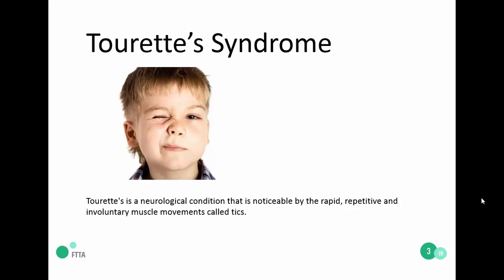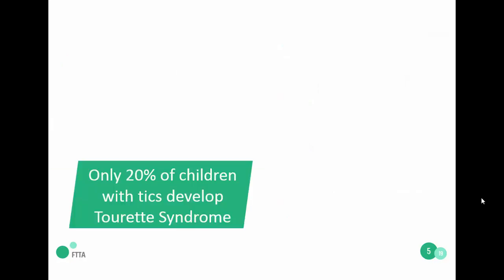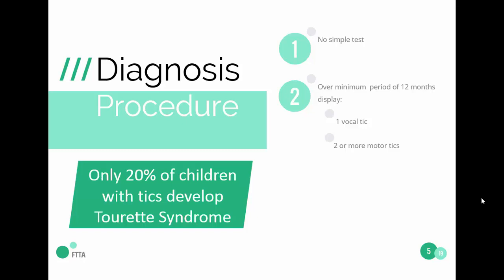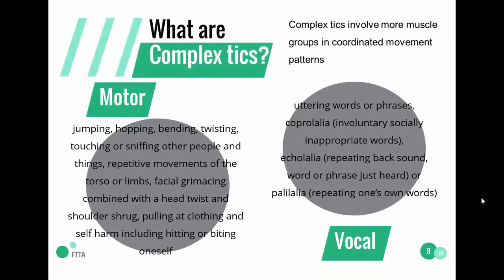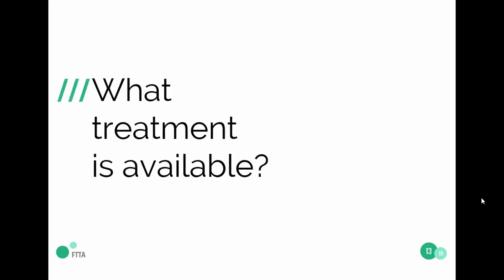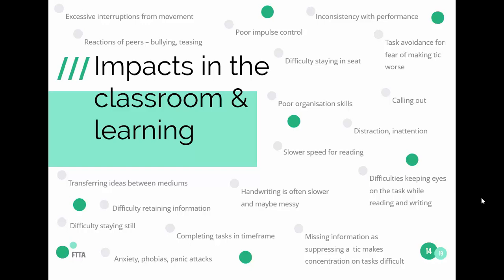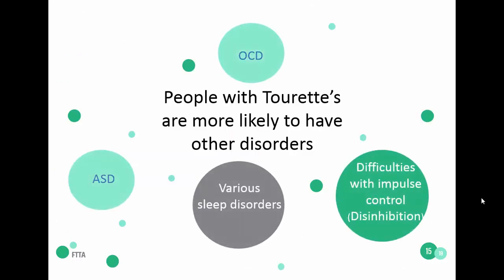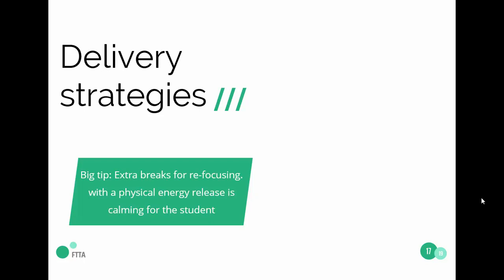Tourettes Syndrome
A short video by the Institute of Teacher Aide Courses to help students learn about disabilities, disorders, special needs, teacher assistant, child care, aged care, high school and primary school skills and knowledge.